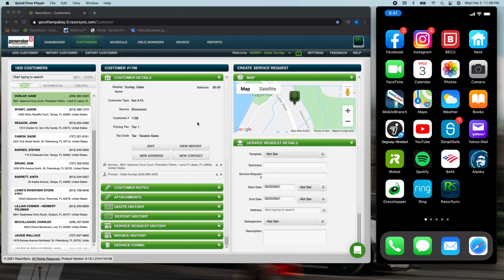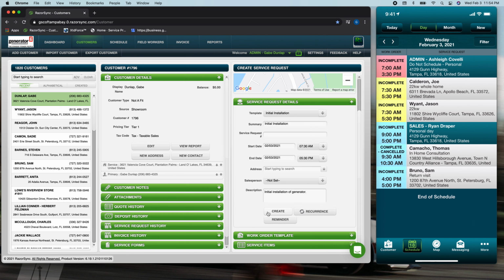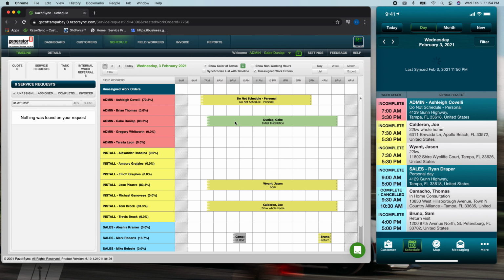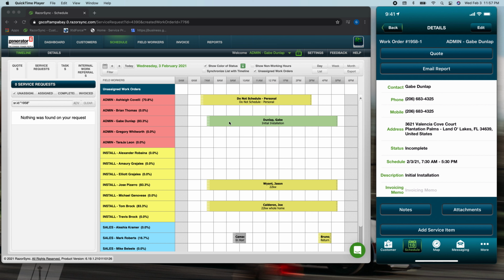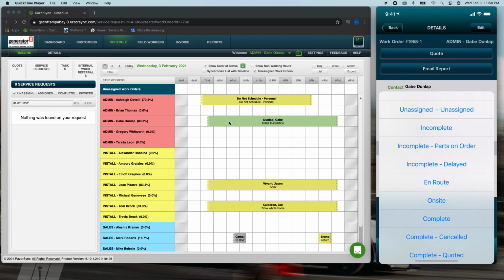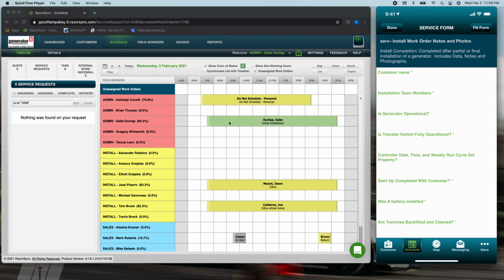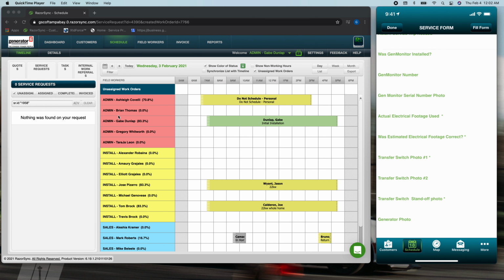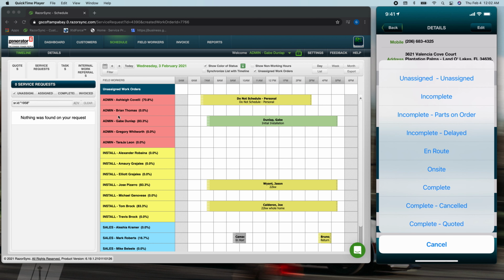Razorsync Install Demo 4K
This is a demonstration video to be used internally for the purpose of Razorsync training.